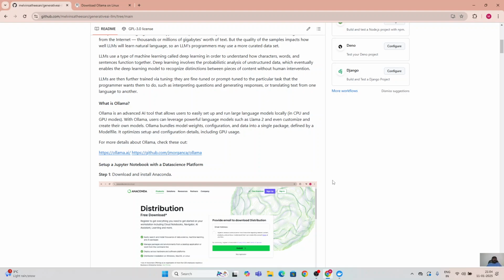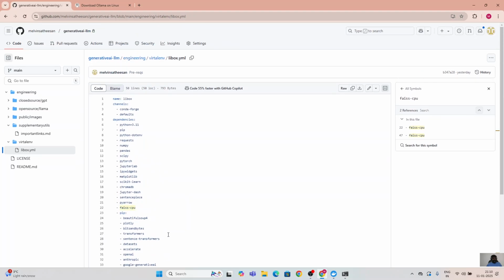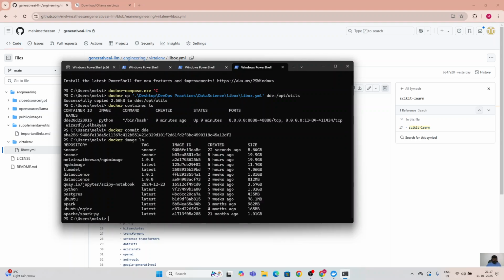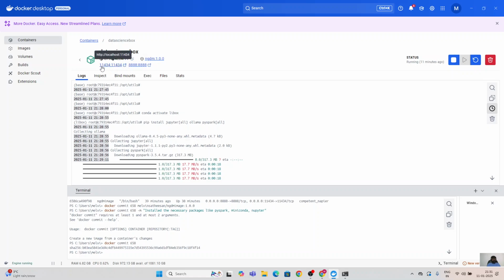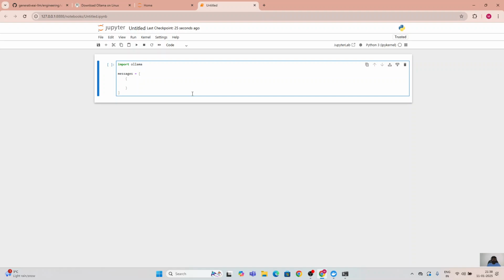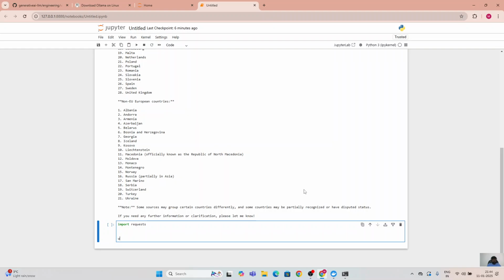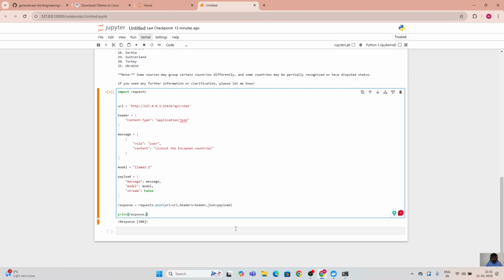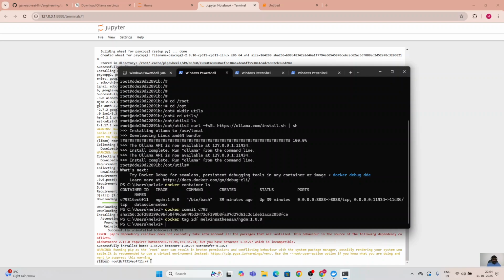How to deploy LLAMA 3.2 on Docker? - 01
Are you looking to deploy LLAMA 3.2 on Docker? This step-by-step guide is perfect for developers, data scientists, and AI enthusiasts who want to streamline their AI model deployment. In this video, you'll learn everything from setting up Docker, creating a Python virtual environment, installing Anaconda, PySpark, and Jupyter, to configuring Jupyter for remote access. Whether you're new to AI deployment or a seasoned professional, this video simplifies the process to help you get started quickly and efficiently. Watch now to unlock the full potential of LLAMA 3.2 and take your AI projects to the next level!

Deploy LLAMA 3.2
LLAMA 3.2 Docker setup
How to deploy LLAMA
LLAMA 3.2 tutorial
AI model deployment
Docker for AI models
Python virtual environment setup
LLAMA 3.2 installation guide
Install Anaconda for LLAMA
Jupyter remote access setup
Step-by-step guide to deploy LLAMA 3.2 on Docker
How to set up LLAMA 3.2 with PySpark and Jupyter
Best practices for deploying LLAMA models
Simplified LLAMA 3.2 Docker installation
AI deployment using Docker
Docker tutorial for AI enthusiasts
Running LLAMA models in Docker containers
Machine learning model deployment
AI tools installation (Anaconda, Jupyter, PySpark)